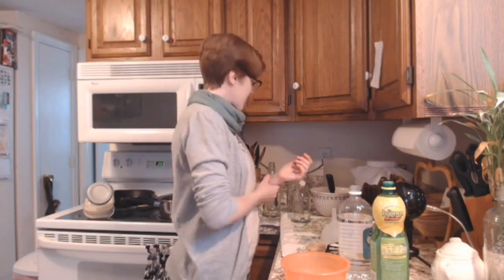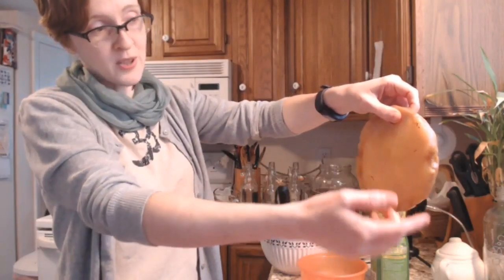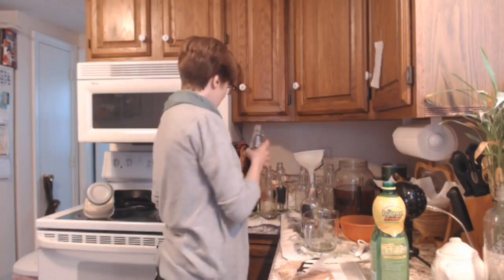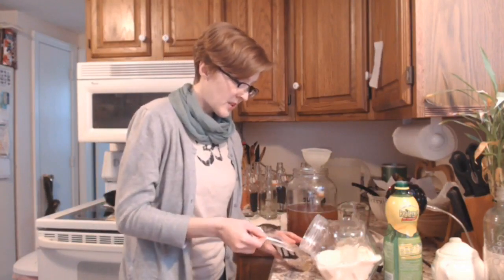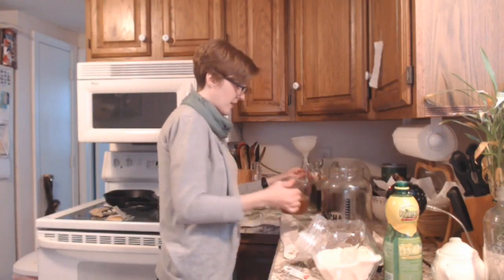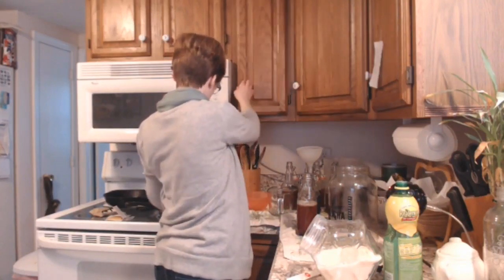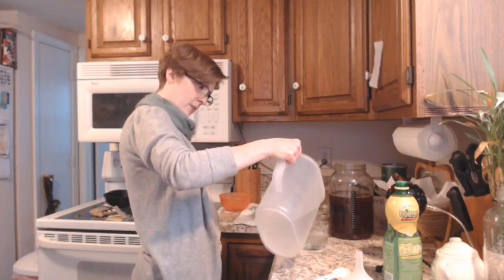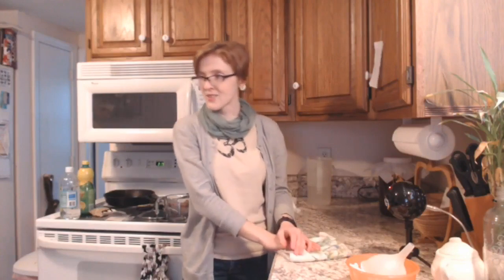Kombucha Brewing and Bottling Demonstration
See how homemade kombucha is created.